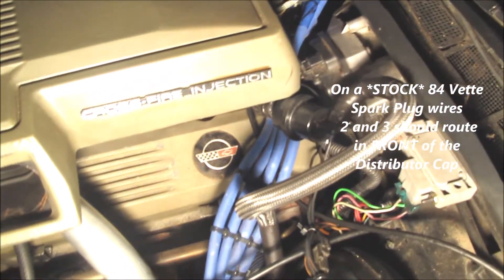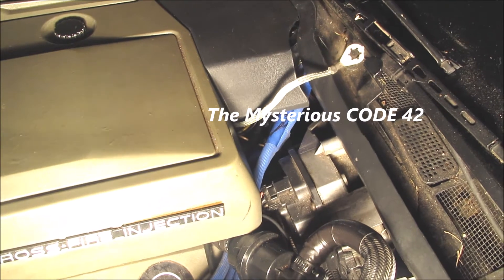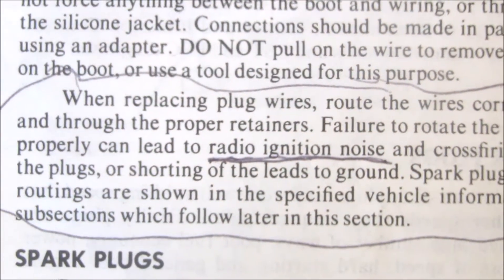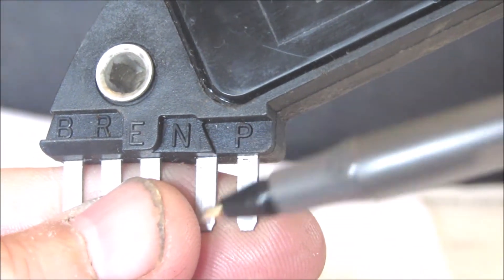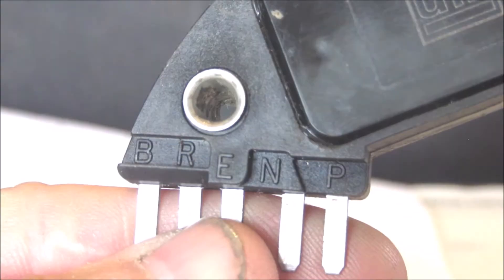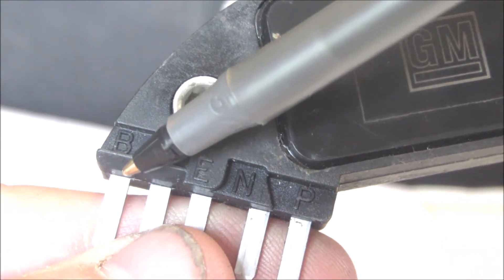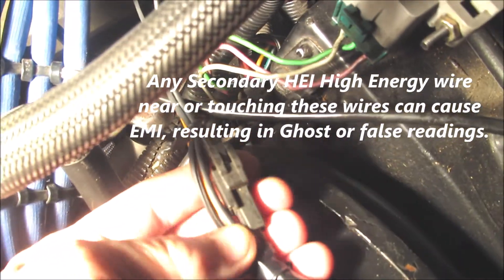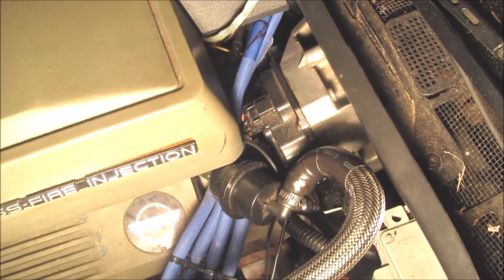1984 Corvette GM 7PIN ICM, false codes/ghost misfire's from EMI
Mostly False Code 42 and/or any code from the CTS, MAP, or TPS from Secondary wiring affected by the ECM trying to read voltages being interfered with from Electromagnetic Interference.

Motor Trends "Car of the Year" 1984